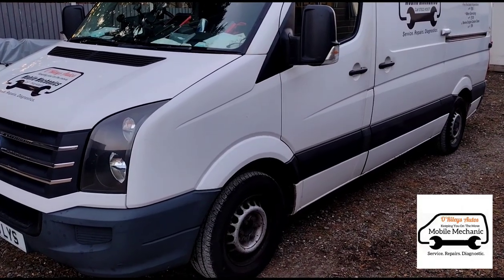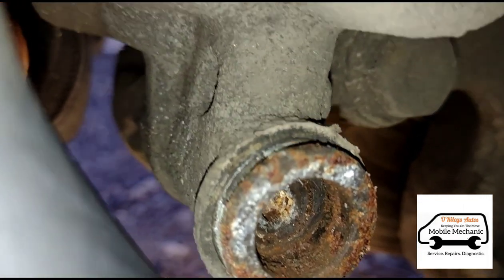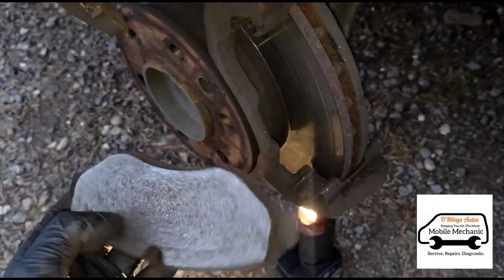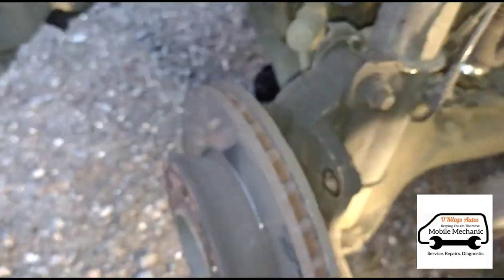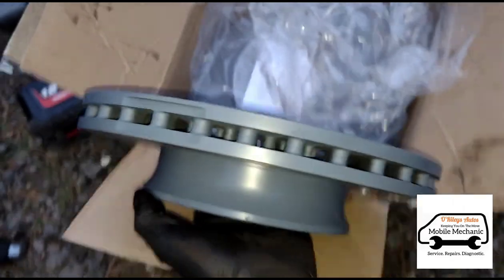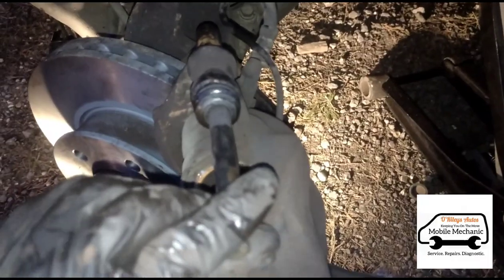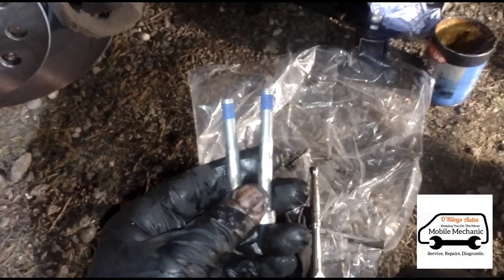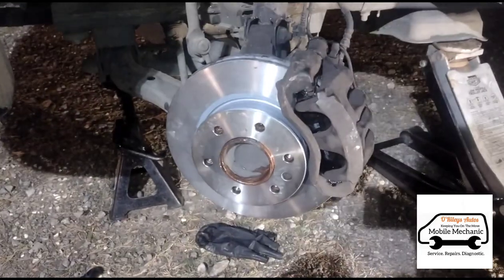VW Crafter / Mercedes Sprinter Front Brake Pads & Discs Replacement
front brake pads and discs / rotors on this Volkswagen Crafter van same as a Mercedes Sprinter